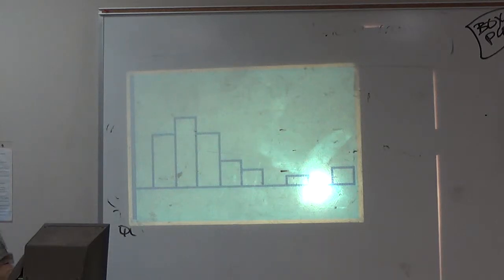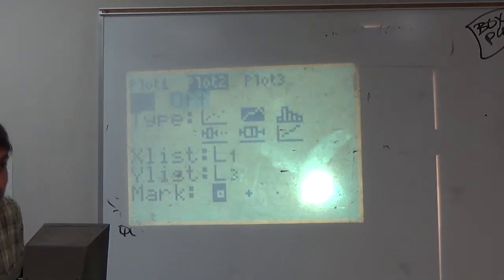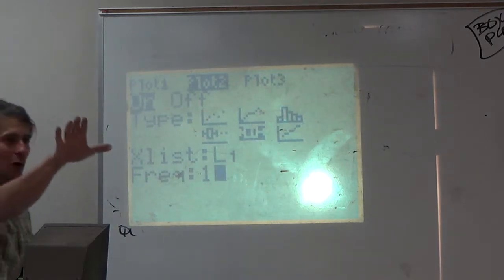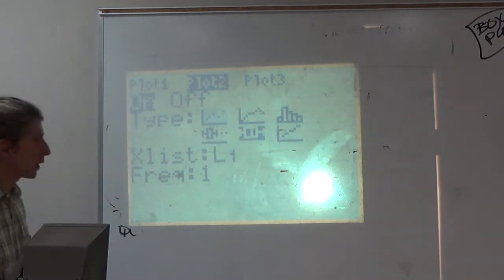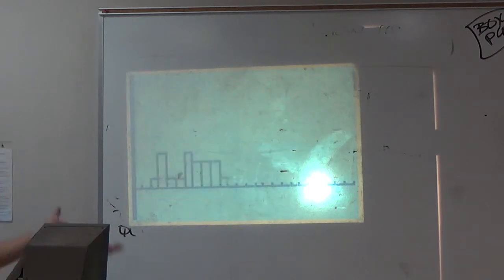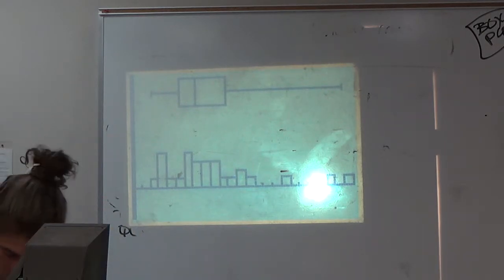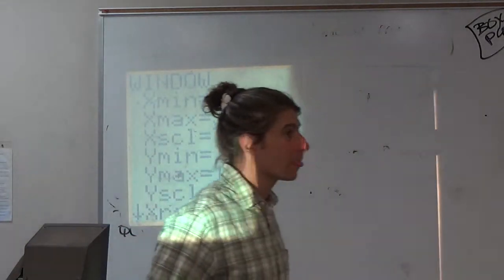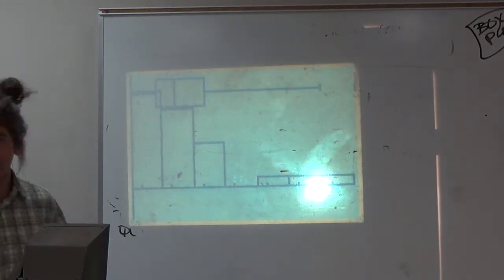5.1.14 (Wrapping Up Relative Position - part 7)